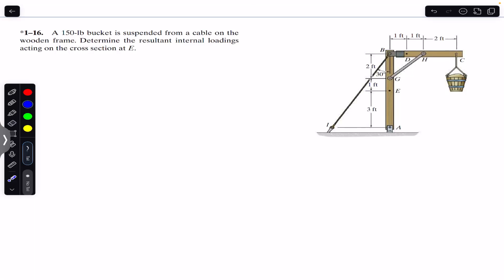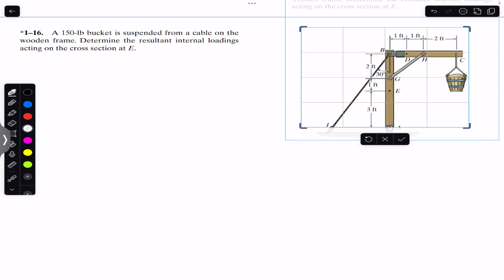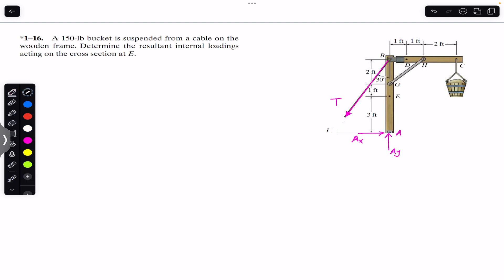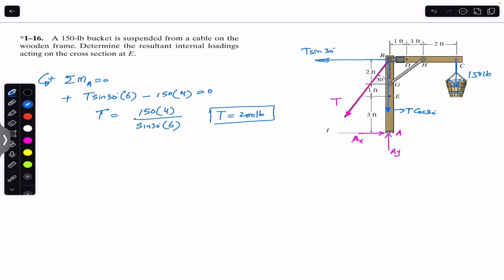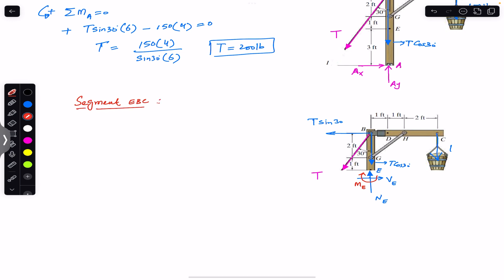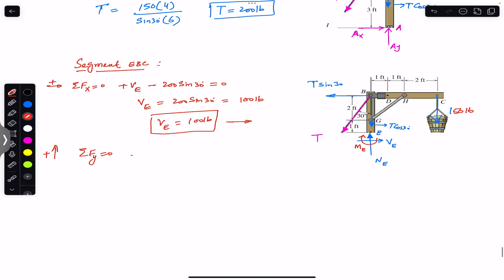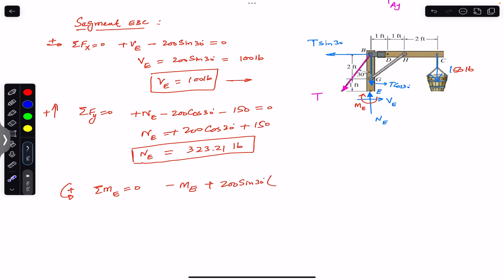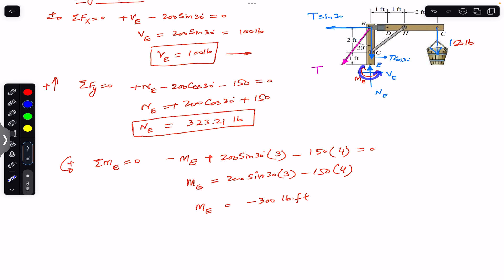Determine the resultant internal loadings on the cross section at E. Engineers Academy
1-15. A 150-1b bucket is suspended from a cable on the wooden frame. Determine the resultant internal loadings on the cross section at E.

Hibbeler Statics
Engineers Academy
Engineer4free
finalanswer
internal forces
Hibbeler statics
Shear force,
bending moment